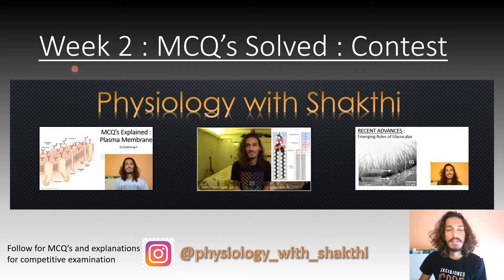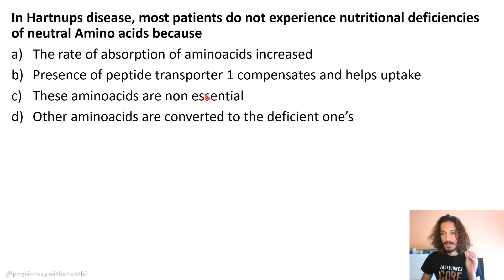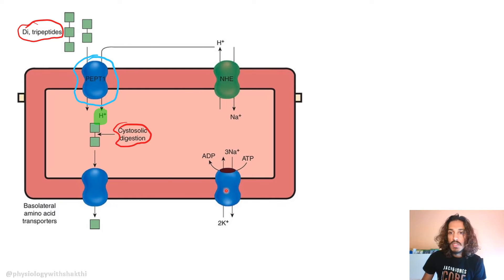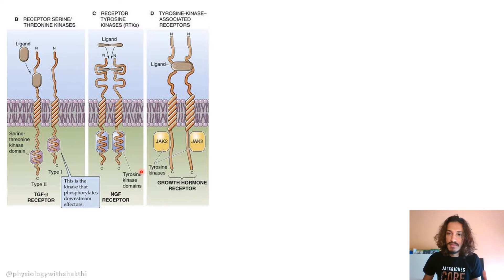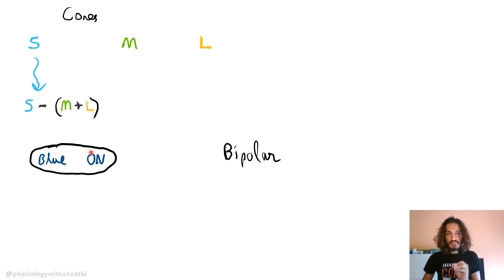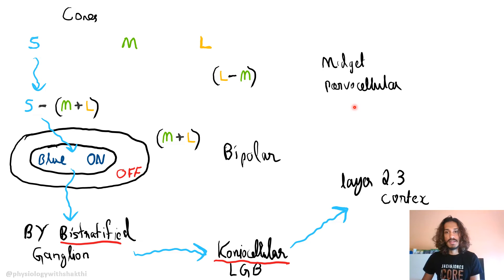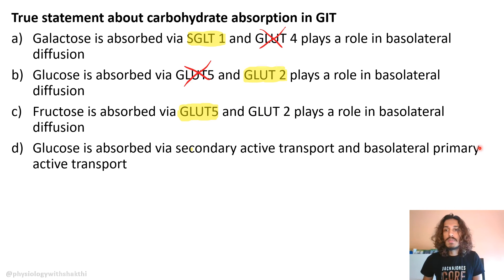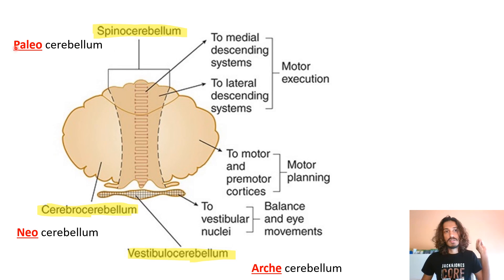Week 2 MCQ solved : Contest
Review of discussion of MCQ's put up during the 2nd week for contest

Content
- Reward centre
- Hartnups
- Glucose absorption
- Assembly protein
- Tyrosine kinase receptor
- Blue wavelength vision
- Cerebellum